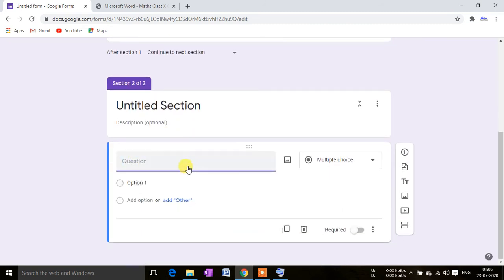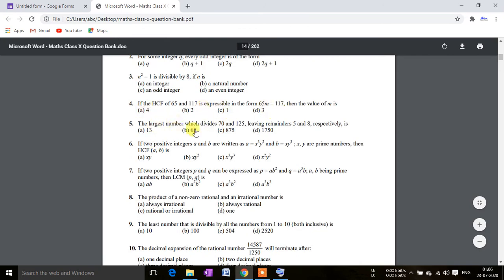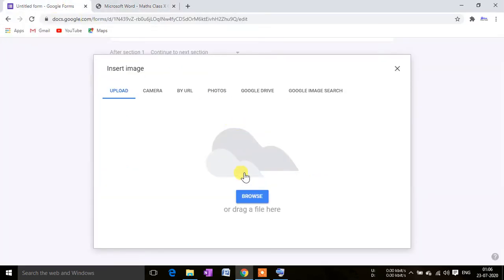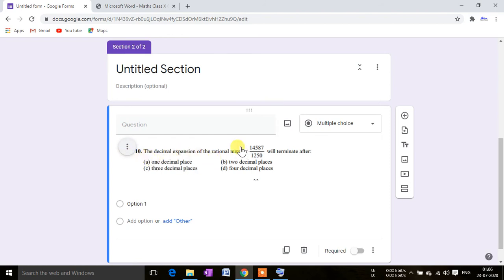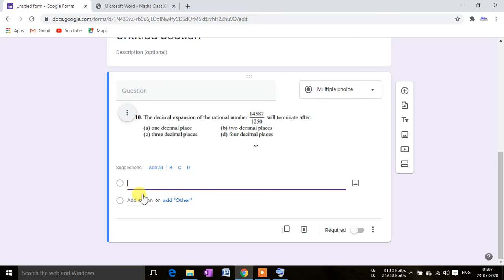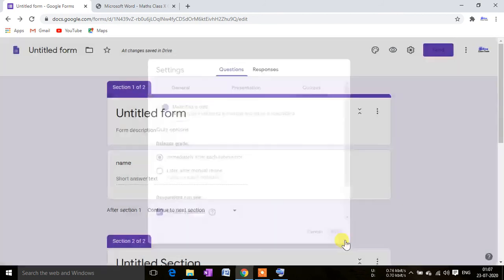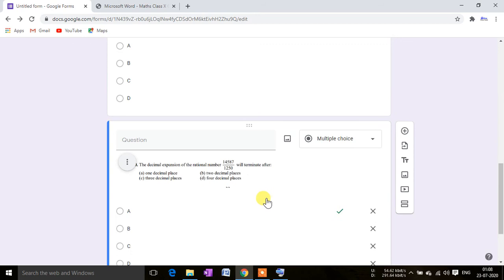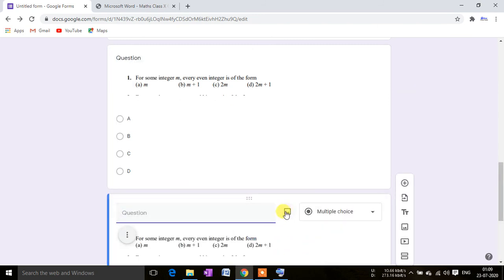How to Create a Quiz in 5 Minutes With Google Forms | Fast quiz creating idea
Welcome to Online Exam Centre 🙏
If you are a new member to our family you may join us with following link:-